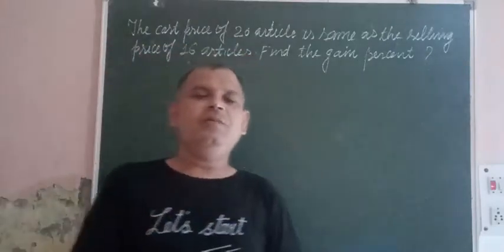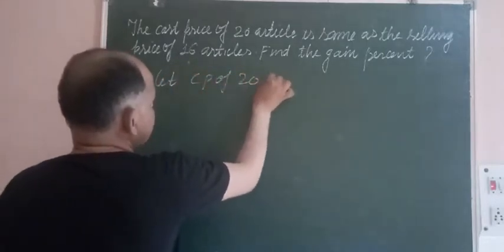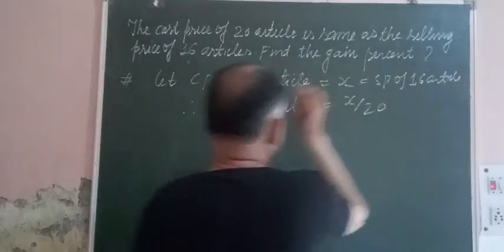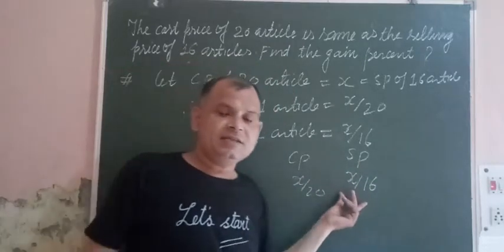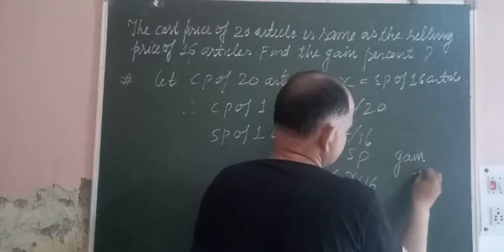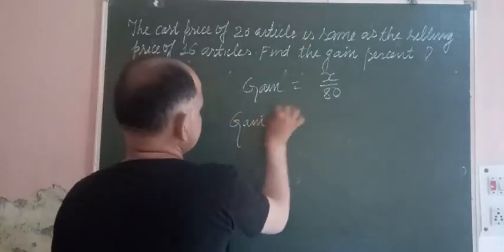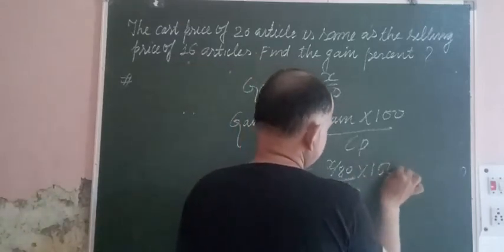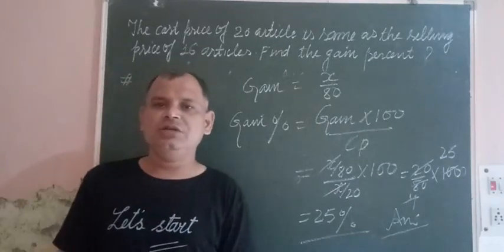The cost price of 20 article is same as the selling price of 16 articles find the gain percentage..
ICSE Maths Class 8